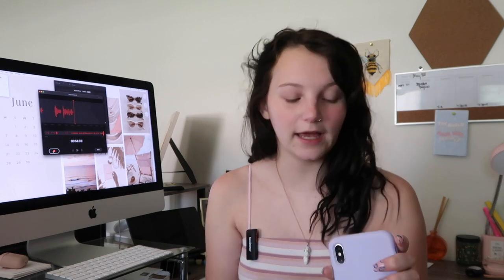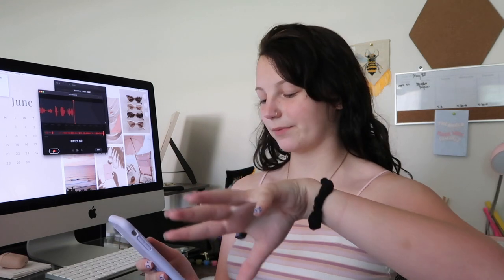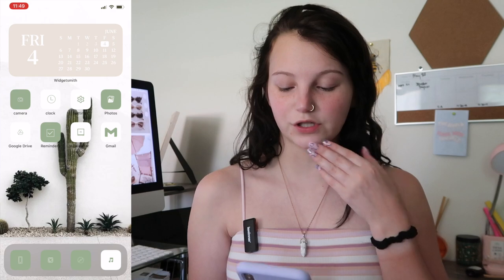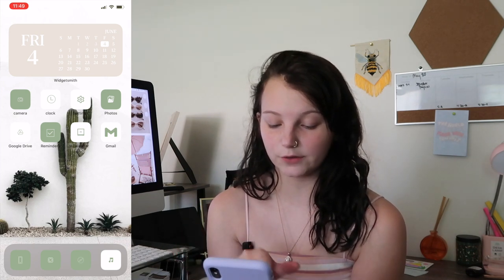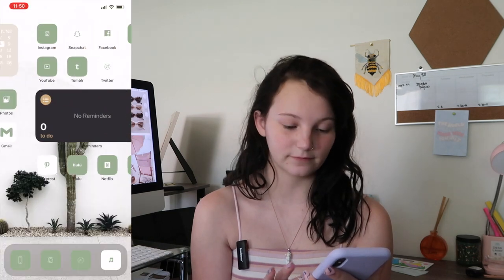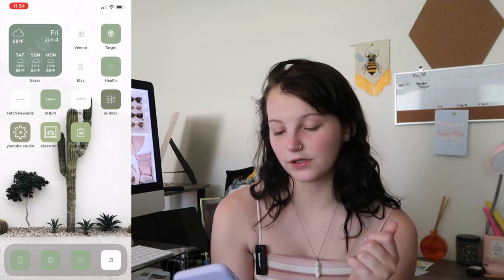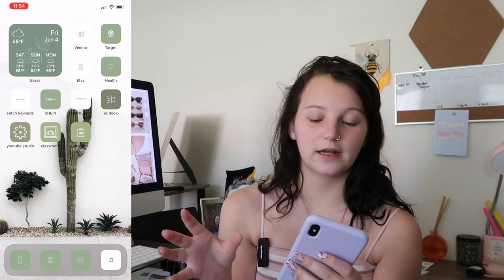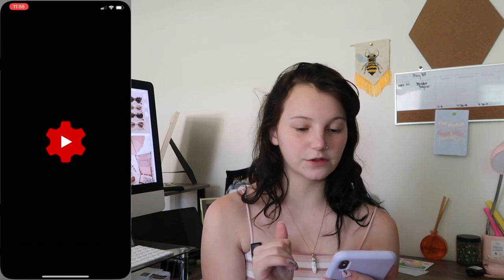WHAT'S ON MY IPHONE XS MAX | sage green IOS 14 theme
i change my phone screen a lot. this one is my personal favorite. it fits my current aesthetic. it's sage green!! this video shows how i created my ios 14 home screen, as well as what apps i have on my phone! hope you enjoy!